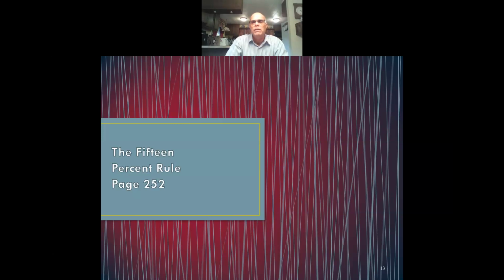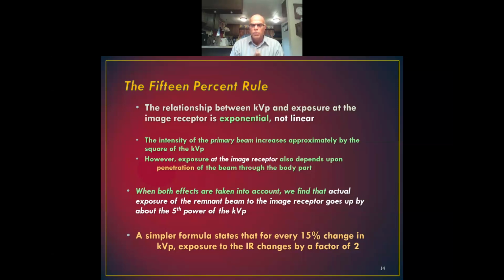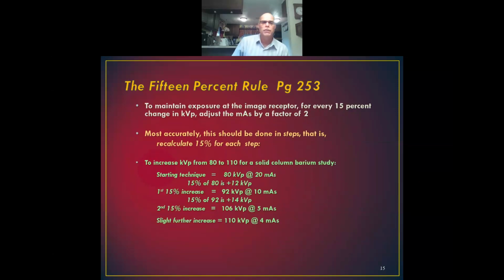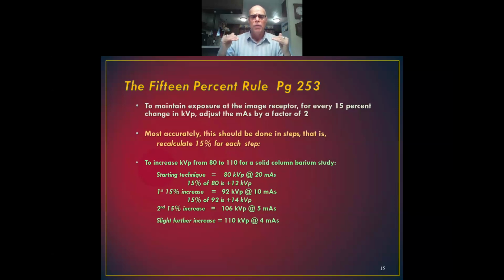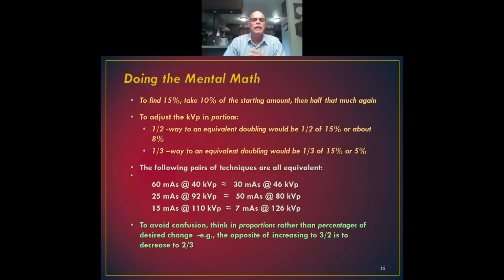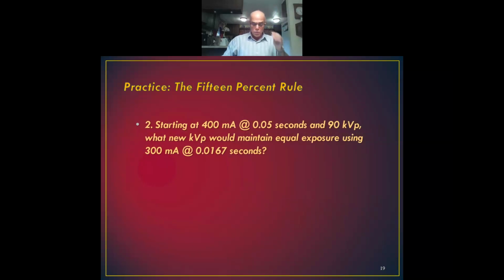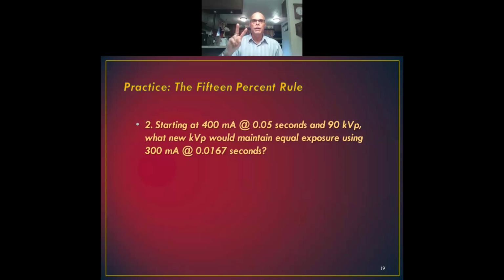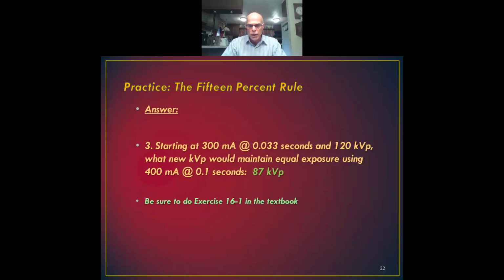Chp 16 Part 2 15% Rule